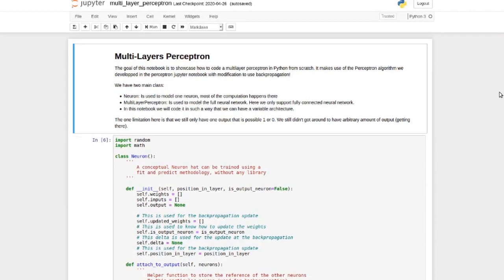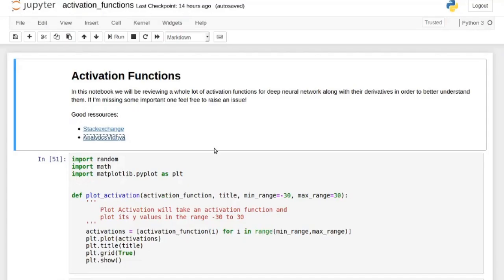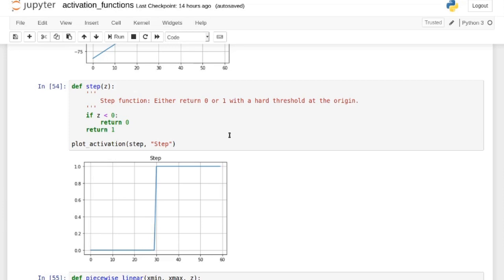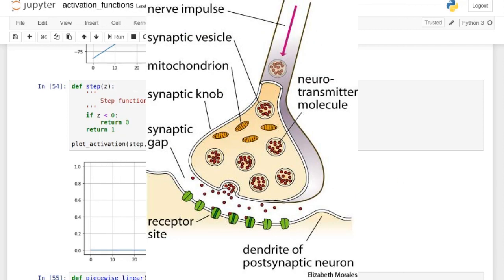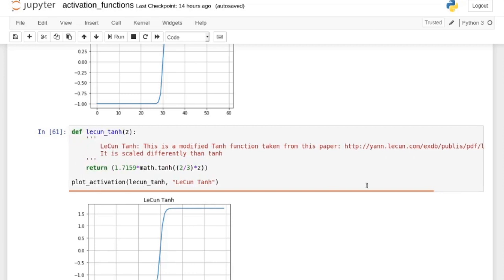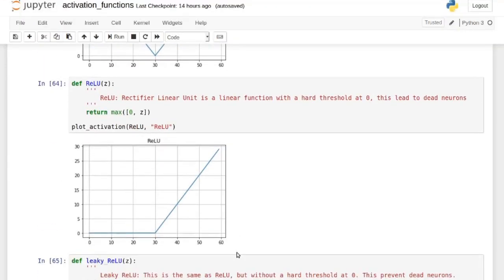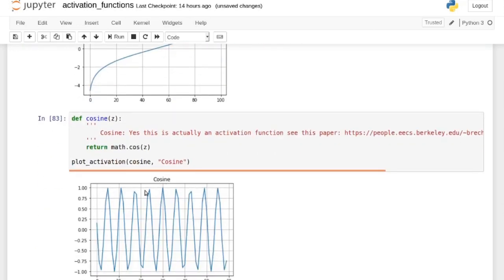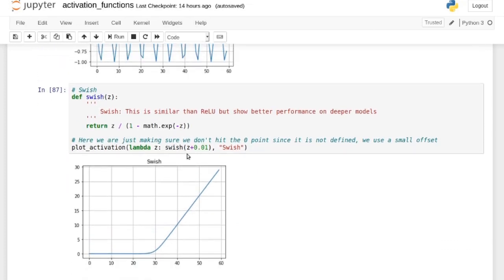20 Activation Functions in Python for Deep Neural Network | ELU, ReLU, Leaky-ReLU, Sigmoid, Cosine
There are a lots of activation functions one can use to train a deep neural network, here I am reviewing a few of them to incorporate in my deep neural network API!

Here is a concise definition from Wikipedia on activation functions:
"In artificial neural networks, the activation function of a node defines the output of that node given an input or set of inputs. A standard integrated circuit can be seen as a digital network of activation functions that can be "ON" (1) or "OFF" (0), depending on input. This is similar to the behavior of the linear perceptron in neural networks. However, only nonlinear activation functions allow such networks to compute nontrivial problems using only a small number of nodes.

Credit to my son who helped with the editing!